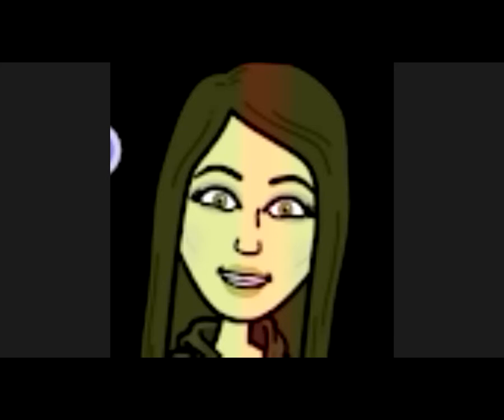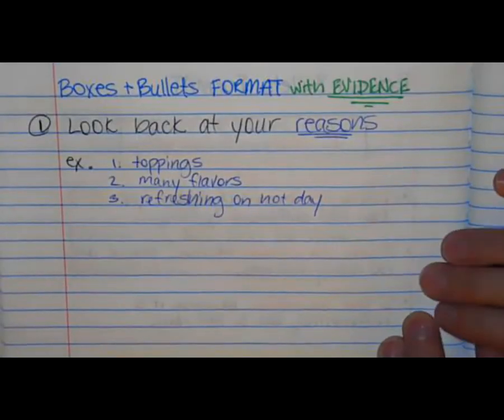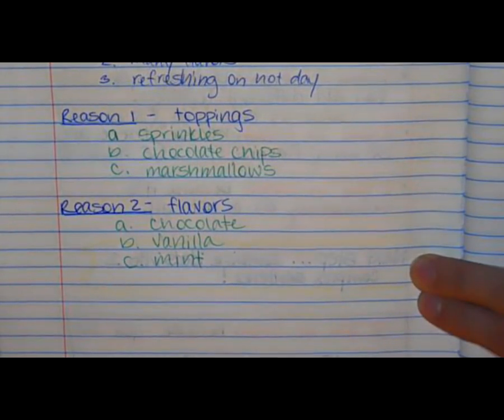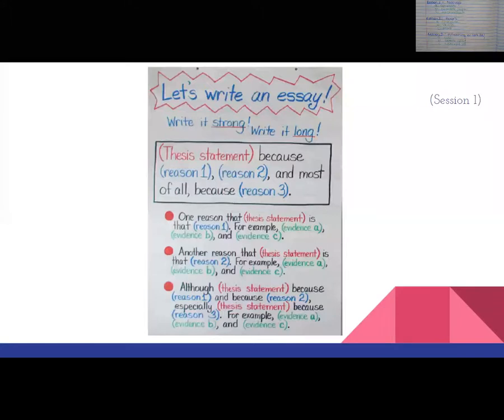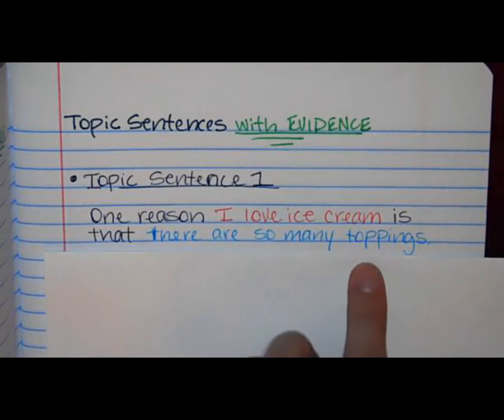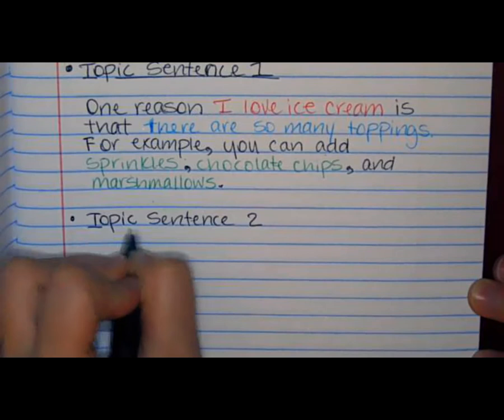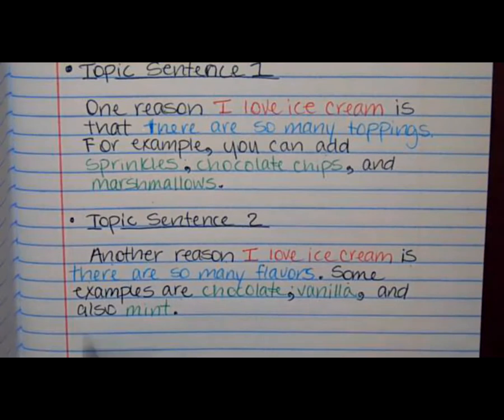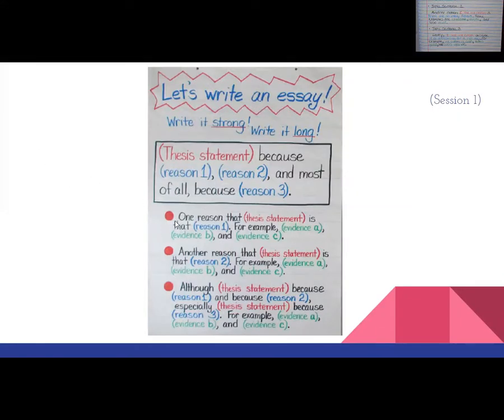Boxes & Bullets- Lesson 1b Essay Structure Boot Camp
In this session students practice using an essay frame using the example, "I Love Ice Cream". In this stage we add EVIDENCE to support the REASONS with the Boxes and Bullets strategies.